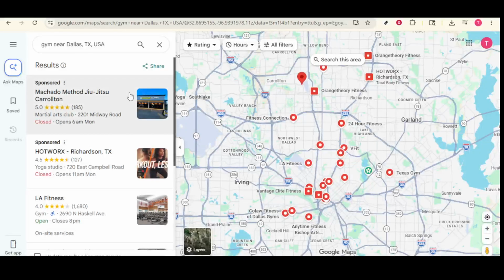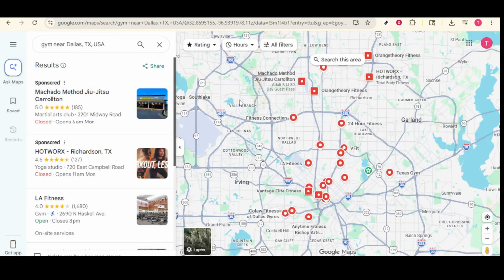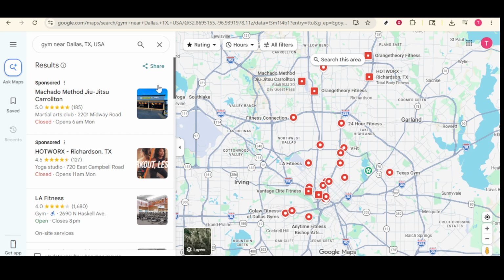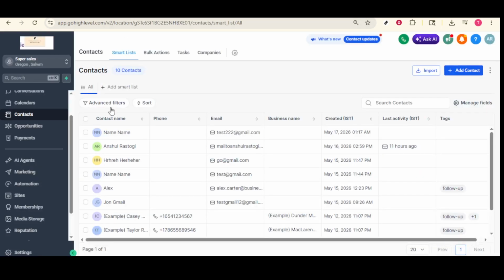How To Use Google Maps and GoHighLevel to Get SMMA Clients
In this video we cover: how to get first smma clients, how to use linkedin to get clients, how to actually get your first smma clients, how to use gohighlevel, how to get your first smma client in 7 days, how to scrape leads for gohighlevel smma and saas (tutorial), how to get more clients, how to get agency clients, how to use highlevel, how to make money with google maps, how to get social media marketing clients, how to get clients on linkedin, how to close your first smma client, how to get client on linkedin